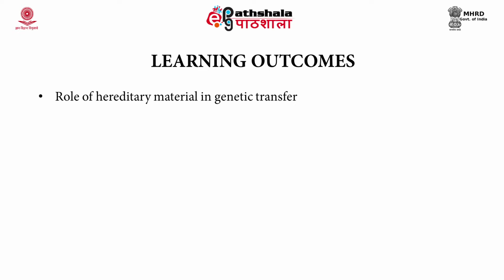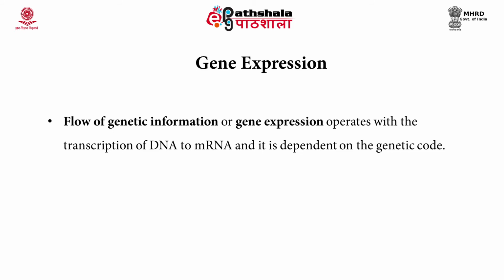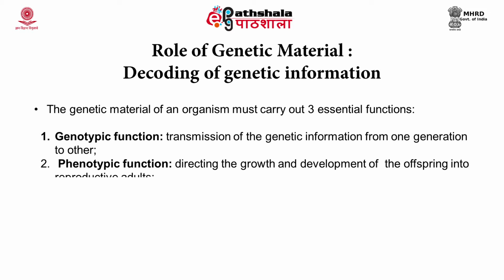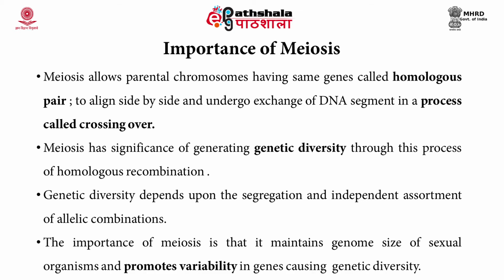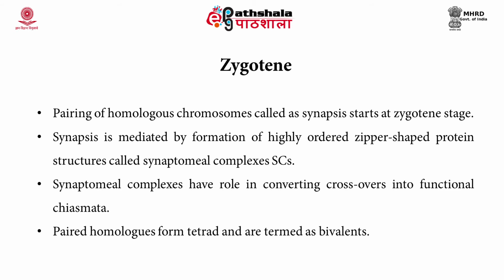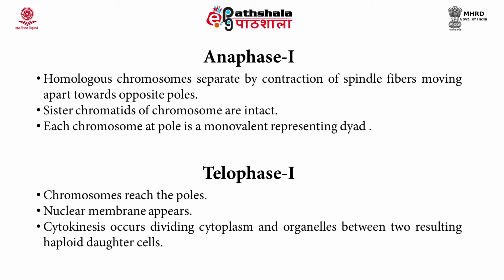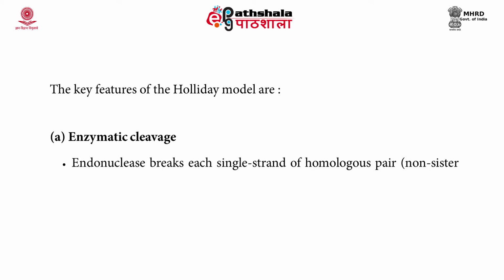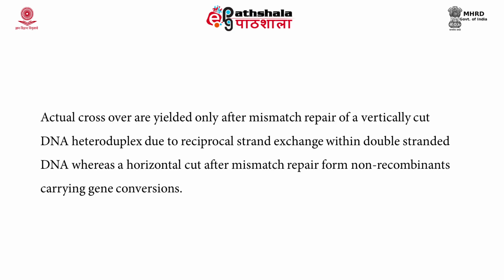Molecular basis of transmission of genetic information